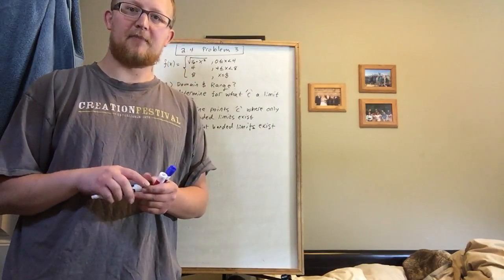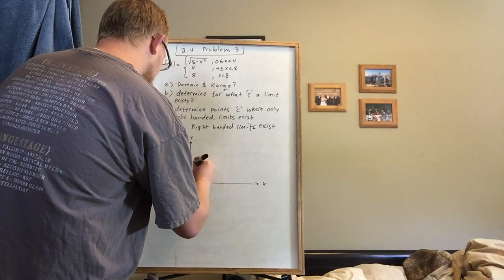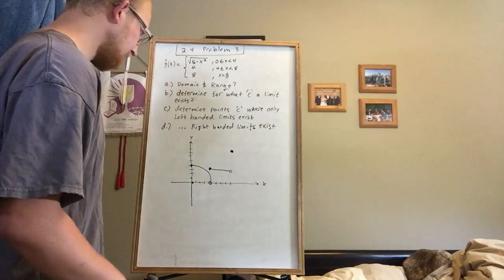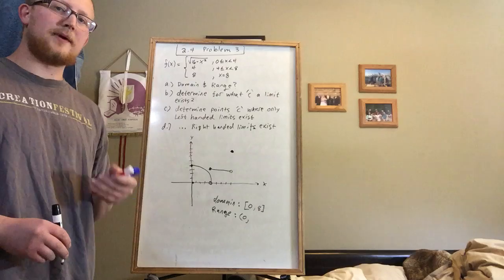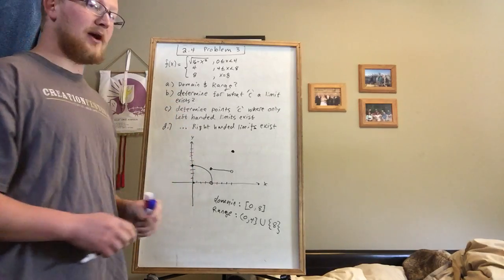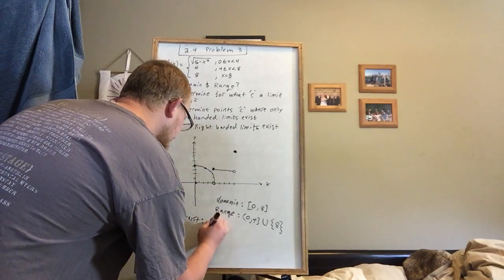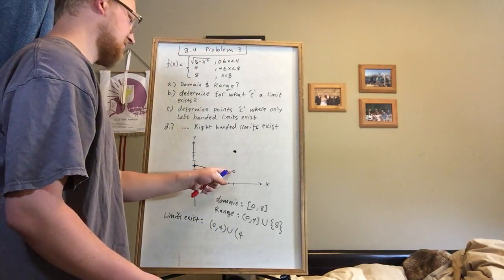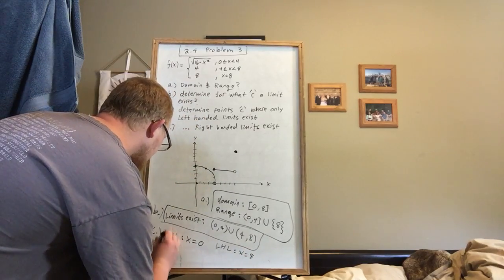Range, intervals, limits (2.4 problem 3)